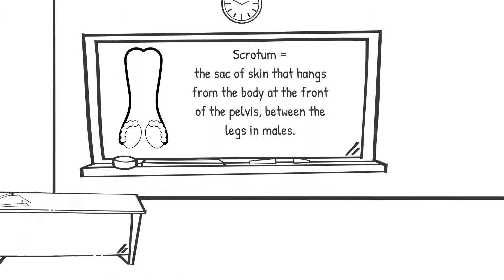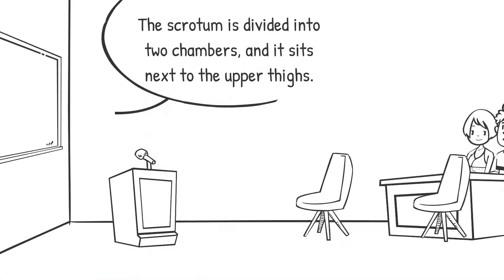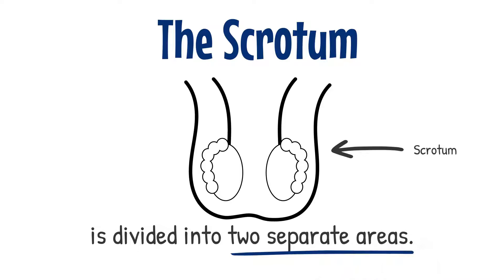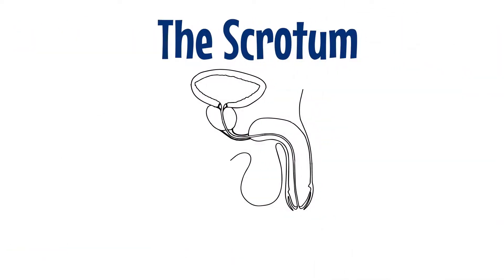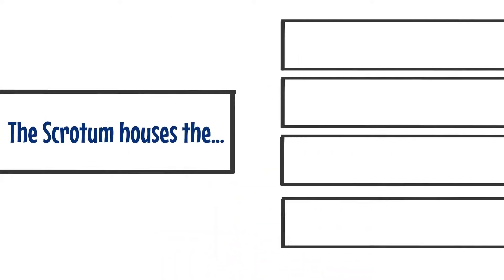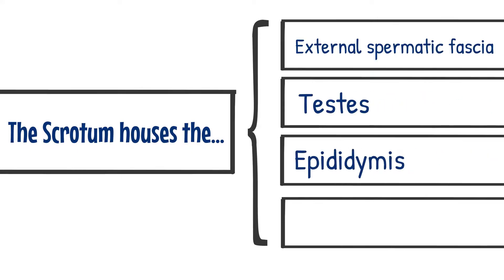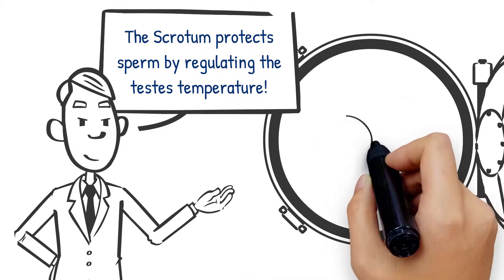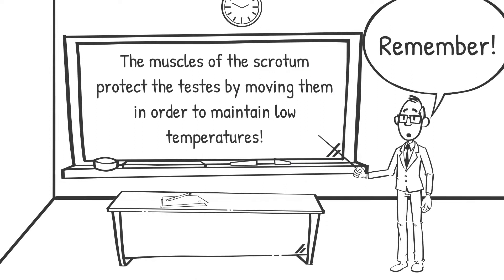Nuts & Bolts: Scrotum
In this episode, we provide a brief primer explaining the Scrotum, the sac of skin that hangs from the male body at the front of the pelvis, between the legs and houses the testicles and other critical components to male reproduction.